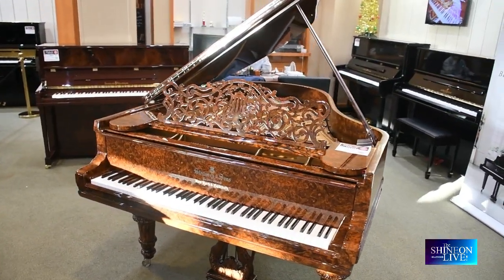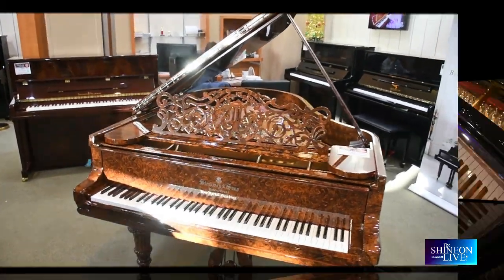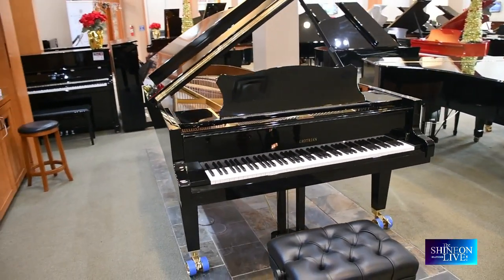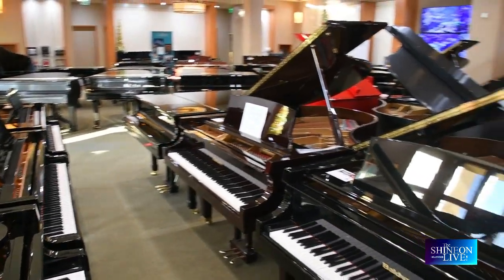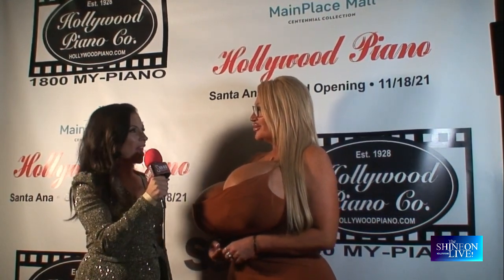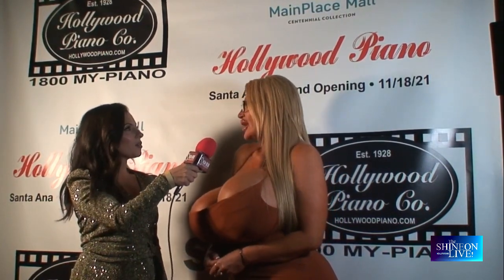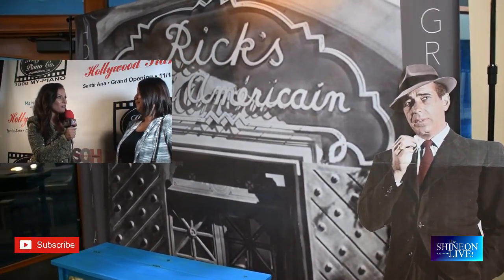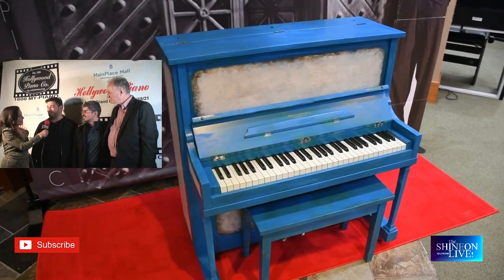Hollywood Piano Santa Ana Official Grand Opening - SOH LIVE! with Nona Melkonian and Frank Helring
Hollywood Piano Santa Ana Official Grand Opening Celebration Lived with Nona  Melkonian and Frank Helring. With special guest, the President of Hollywood Piano Company, Glenn Treibitz shared his story of why is Santa Ana store is relevant.

Mission Statement:
"Our mission is this, to match each and every client with the right piano for their needs, to provide the highest level of customer service, to conduct the transaction with integrity thereby turning our clients into friends and advocates as we welcome them into our extended Hollywood Piano family."

Shine On Hollywood Magazine (SOHM)